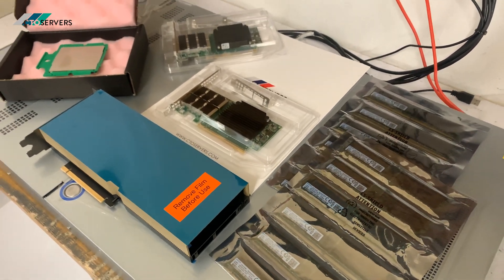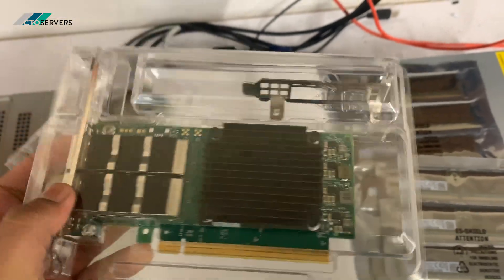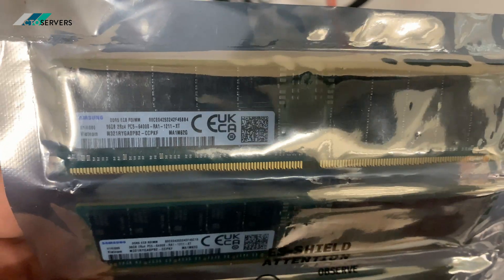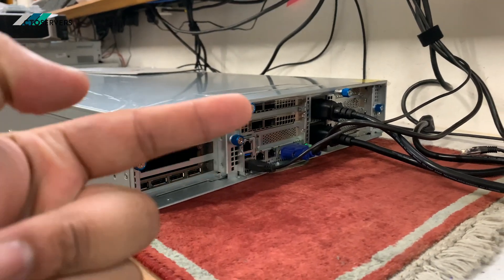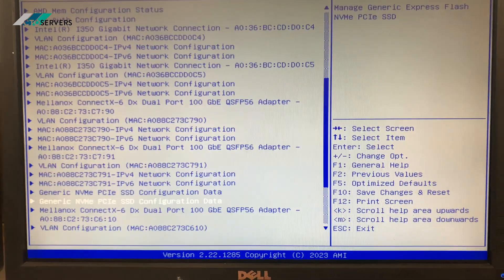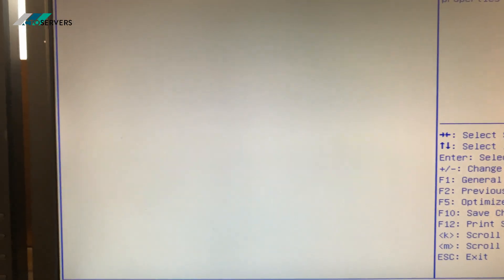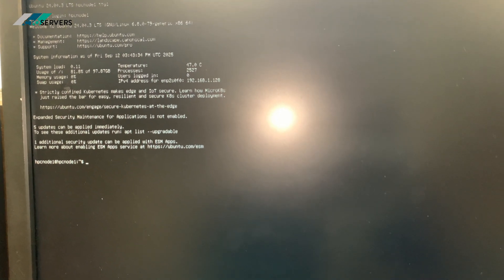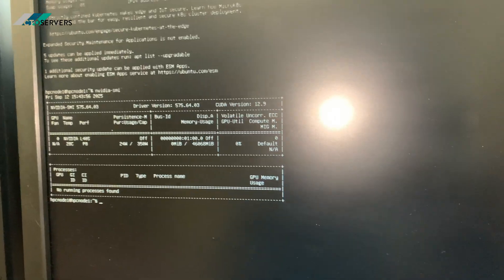128-Core EPYC Server Build – AI, HPC, and Beyond!